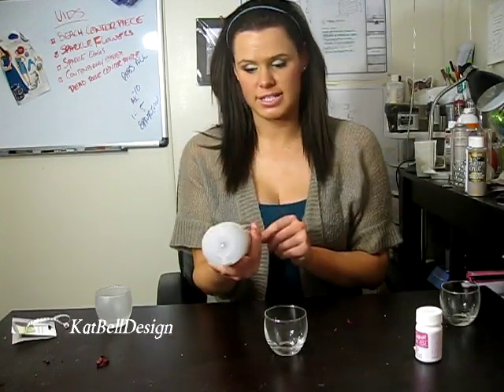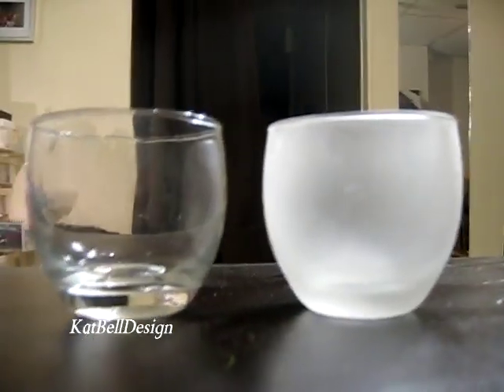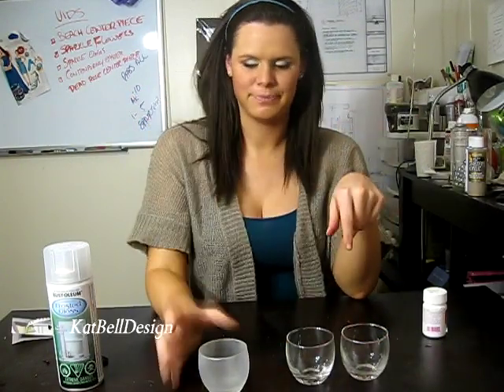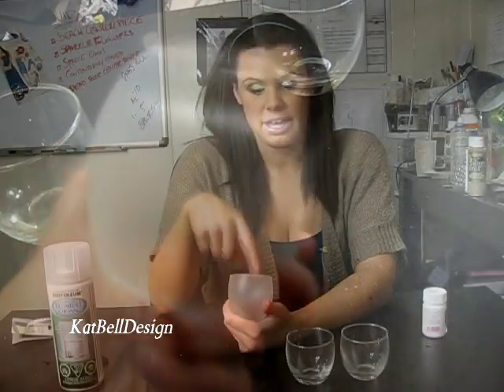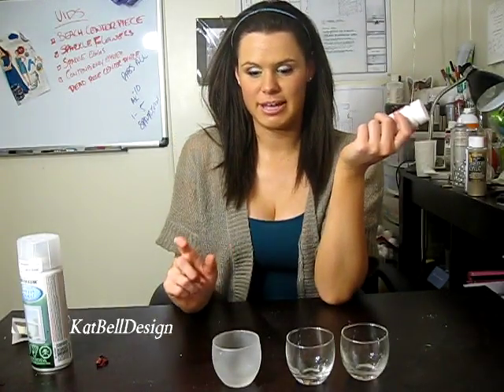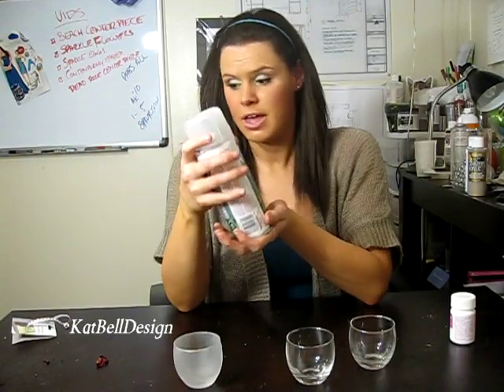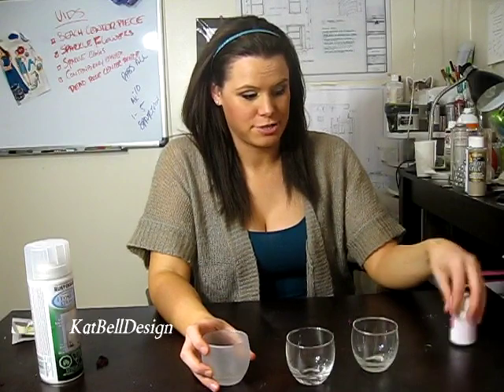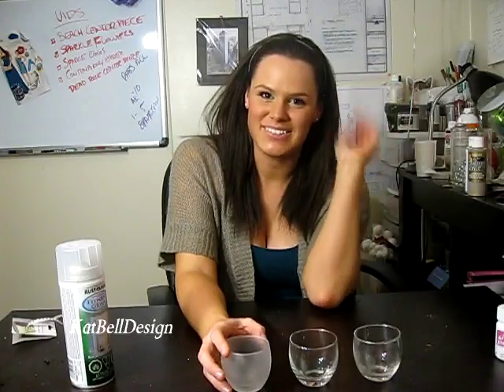Review: Frosted Glass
This is my opinion on these two products. If you guys have a better experience with the Armour Etch let me know!!  You are all sooo awesome!!